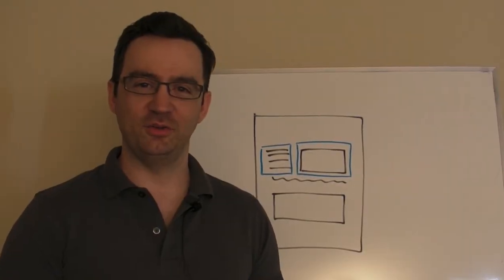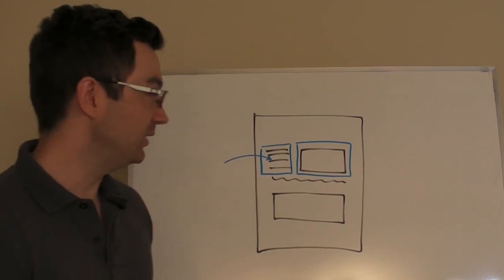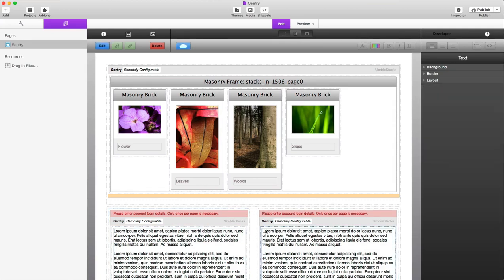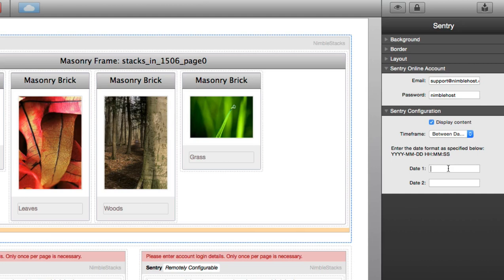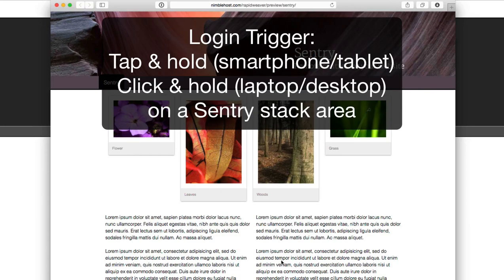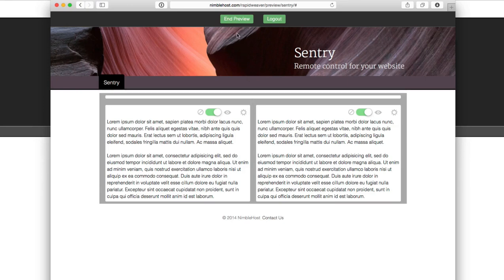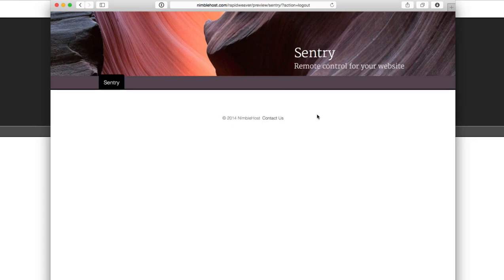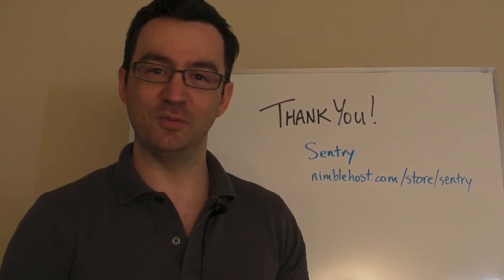The Sentry stack for RapidWeaver - Intro Video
Here's a walkthrough video with details about the Sentry stack by NimbleHost. I explain the concept behind Sentry, and how to integrate it in your site (super simple!). You'll also see how to login to Sentry remotely so you can make changes directly to your site, even when you don't have access to RapidWeaver.